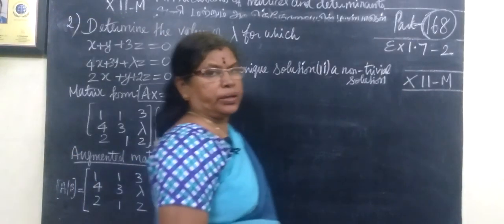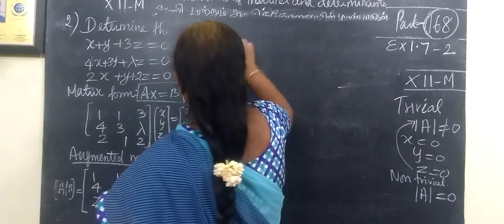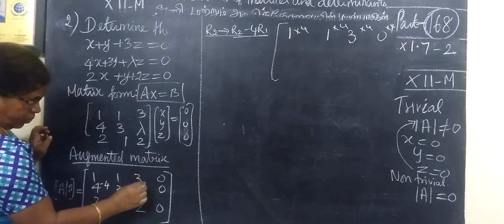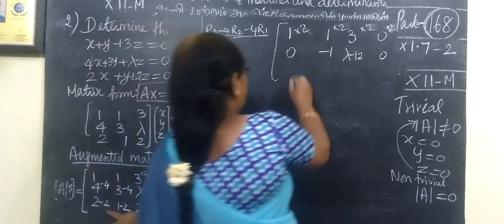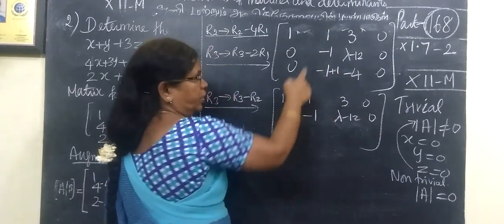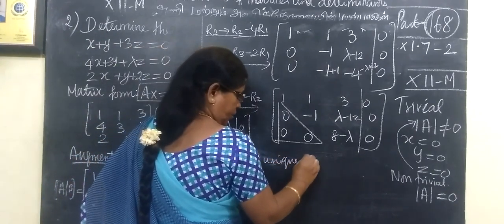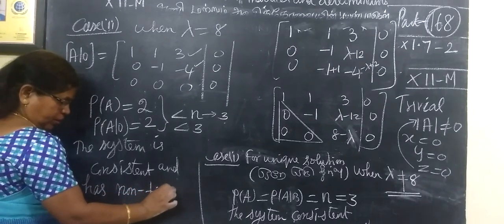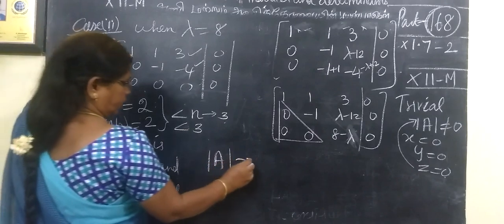12-M_ Ex-17-2 Applications of Matrices and Determinants# Gomathi maths and english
12-M_Ex-17-2 Applications of Matrices and Determinants # Gomathi maths and english